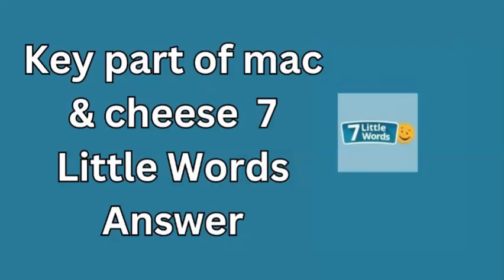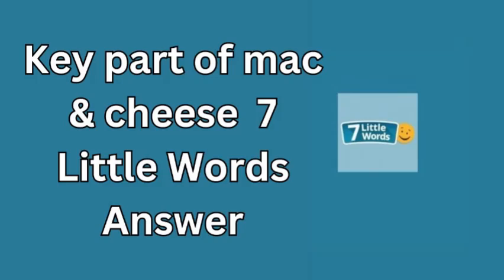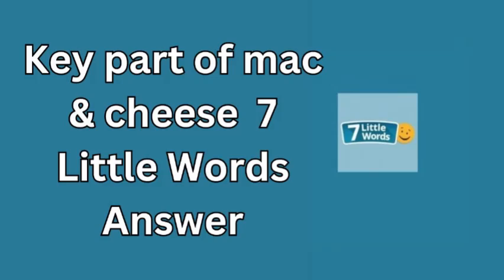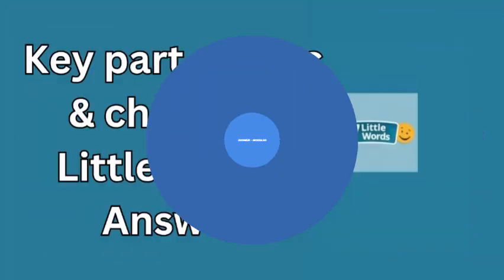Key part of mac & cheese 7 Little Words Answer